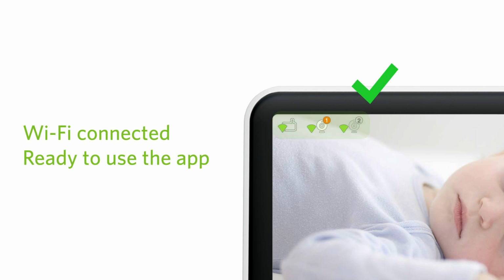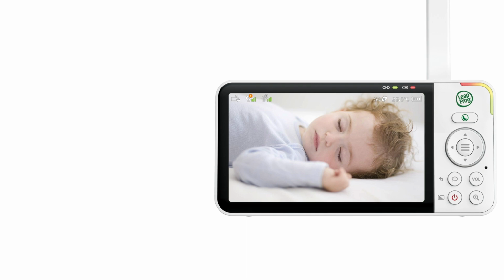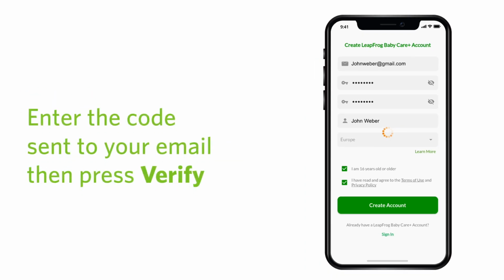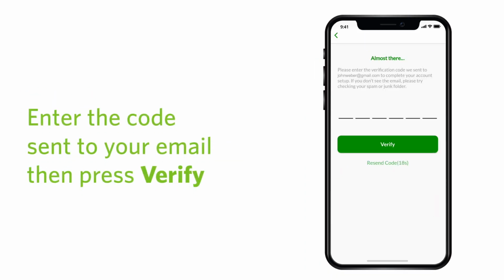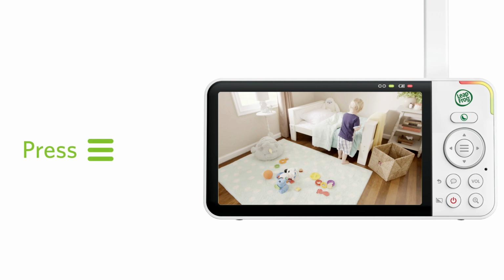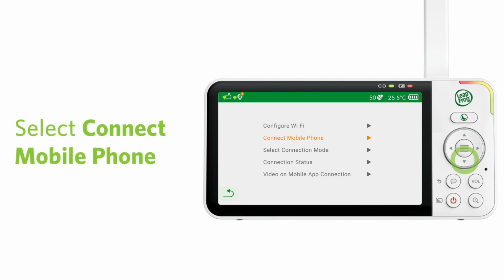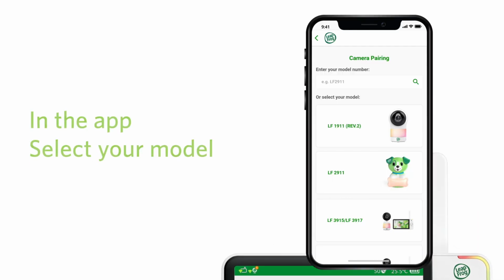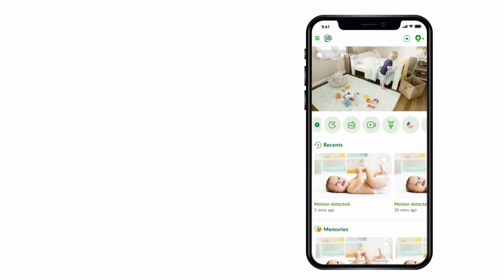LeapFrog Baby Care+ setup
Learn to install the app, create an account and sign in, and, add a Baby Unit to the app.